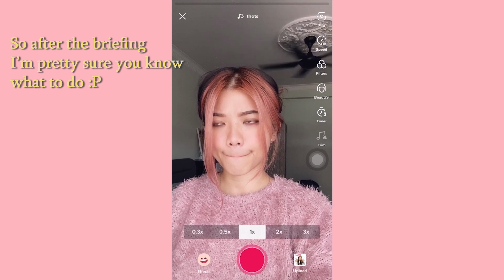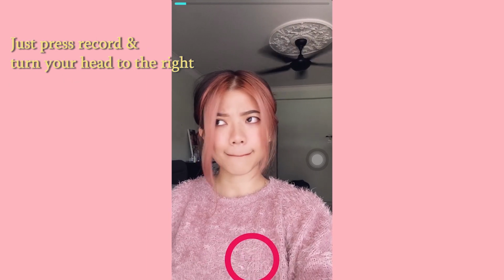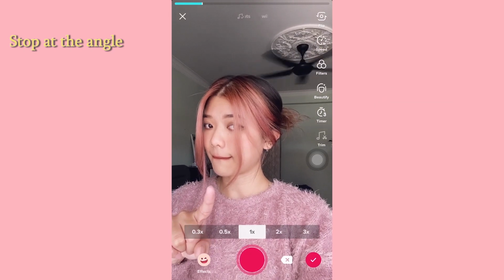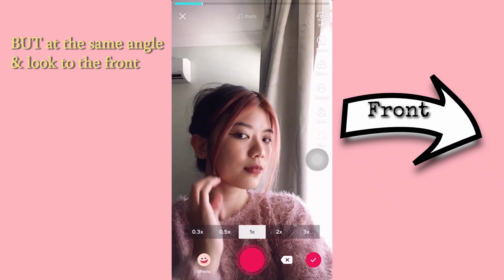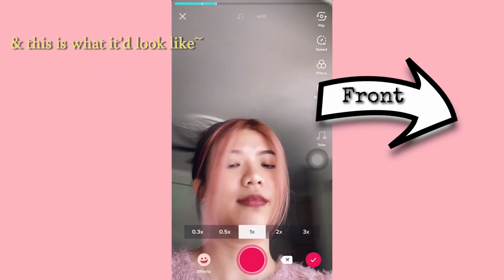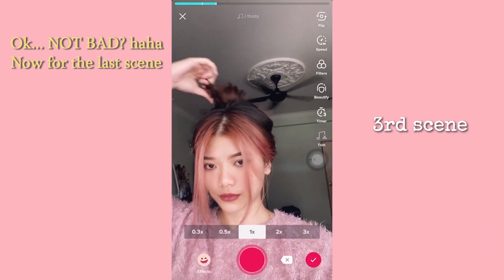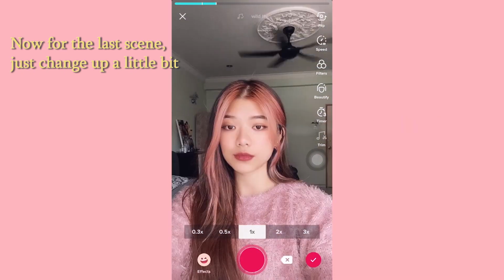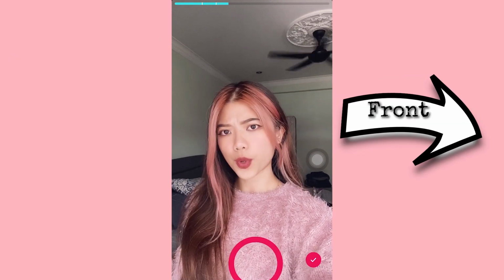How to HEAD TURN Tiktok Transition tutorial | EASY tiktok trend 2021 make up transition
Intro (0:00)
Briefing on Recording (0:22)
Step 2: Recording on Tiktok (0:43)
Step 3: Adjust the clips (1:22)
Results (1:35)
Outtro (1:45)

✨Q&A
1. About me: